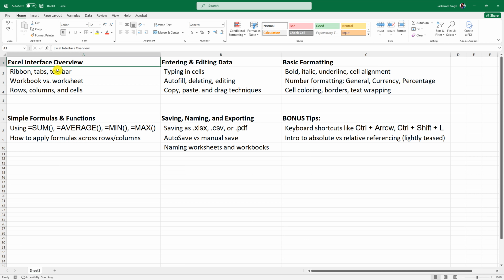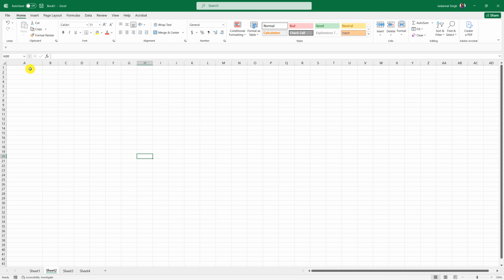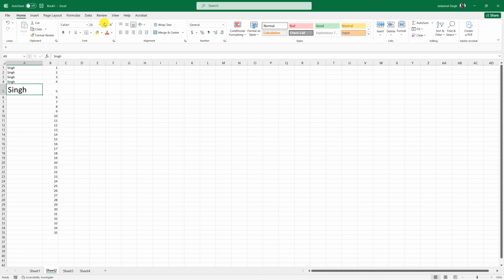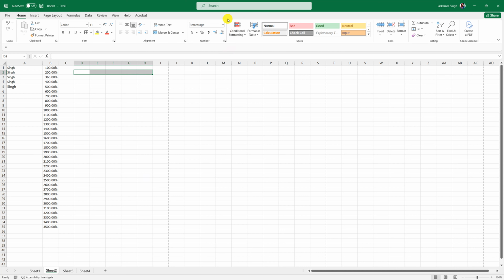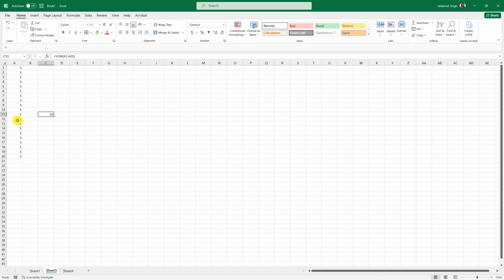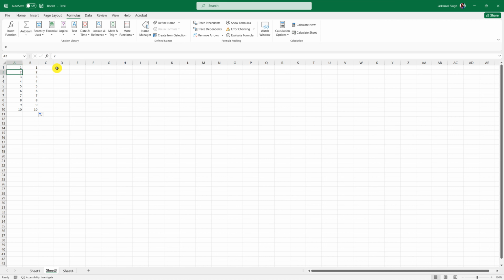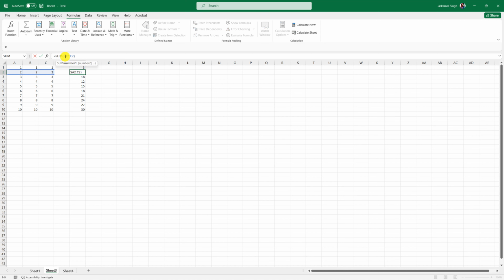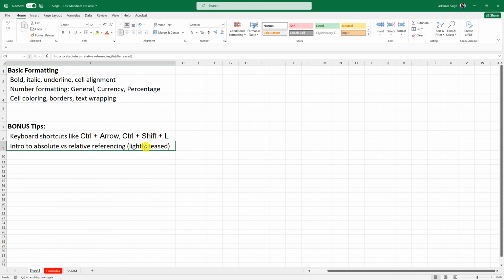Excel for Beginners | Complete Basics in 30 Minutes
Ready to finally learn Excel the right way? In this complete beginner’s tutorial, I’ll teach you how to navigate Microsoft Excel, enter and format data, and use basic formulas—all in just 30 minutes. Whether you're a student, freelancer, or office worker, this video will set the foundation you need to build real Excel skills.
What You’ll Learn in This Video:

✅ Excel Interface Overview – Workbook, worksheet, ribbon, rows & columns
✅ Entering & Editing Data – Autofill, delete, drag & drop
✅ Basic Formatting – Font styling, alignment, coloring, number formatting
✅ Simple Formulas – SUM, AVERAGE, MIN, MAX
✅ BONUS: Keyboard shortcuts & smart tricks to save time

Stop feeling overwhelmed by spreadsheets—start using Excel with confidence!

Got a topic request? I’m open to suggestions for future tutorials.

🔥 Let’s Learn, Create & Grow Together! 🔥